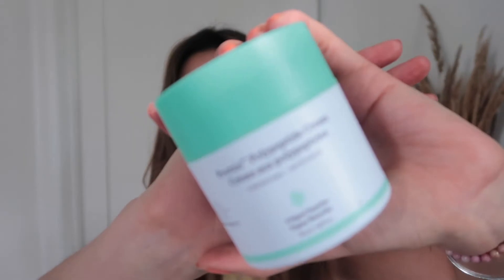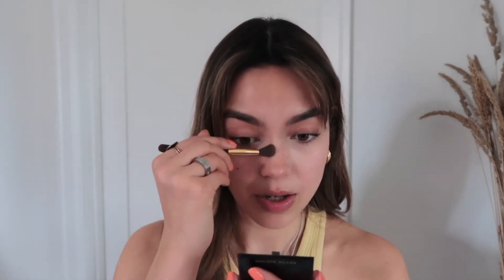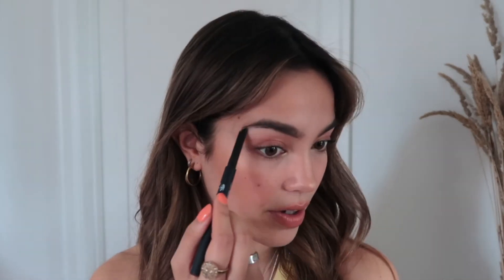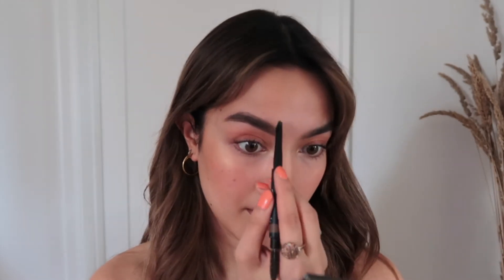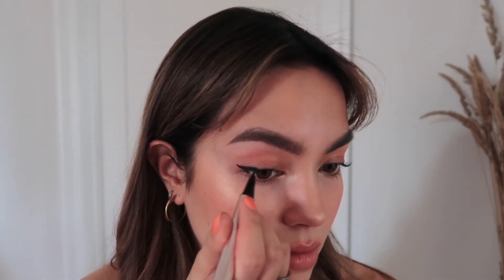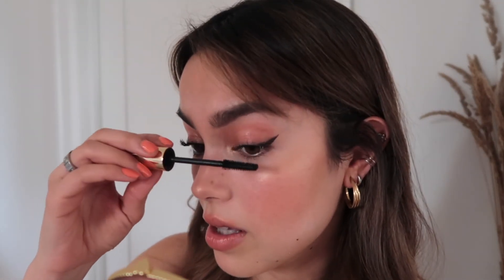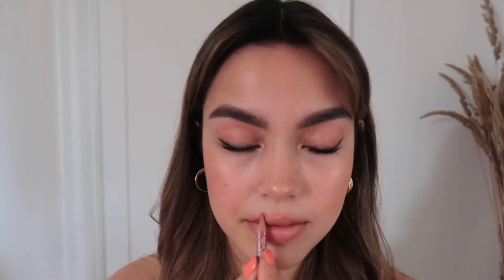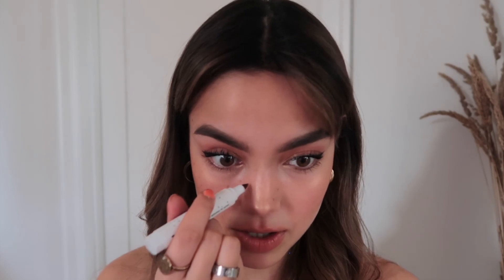❀ ✿ ✽ FRESH SPRING MAKEUP ✽ ✿ ❀ | Sarah Lewis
I've been loving this easy, wearable spring inspired makeup look! Hope you do too xx